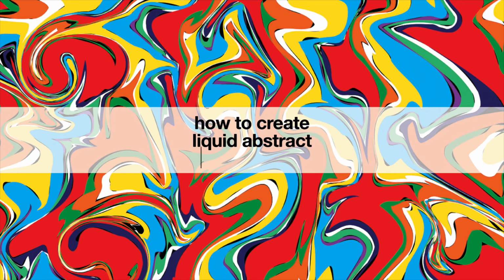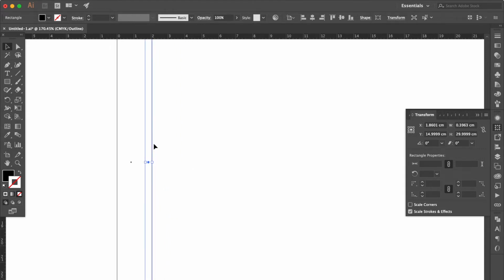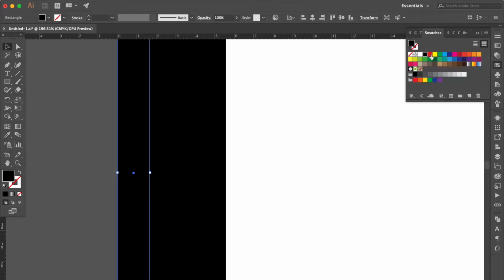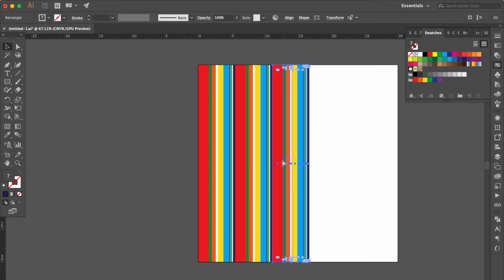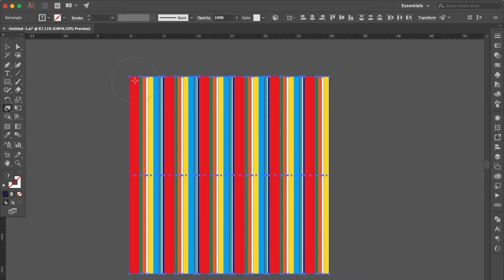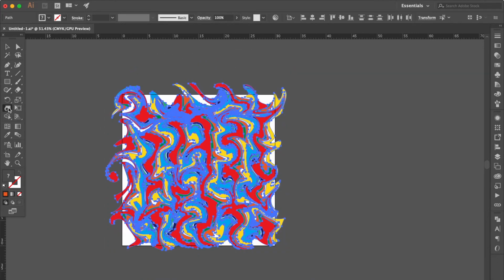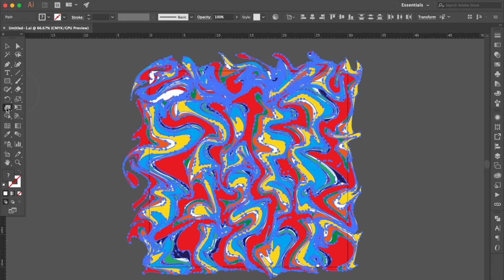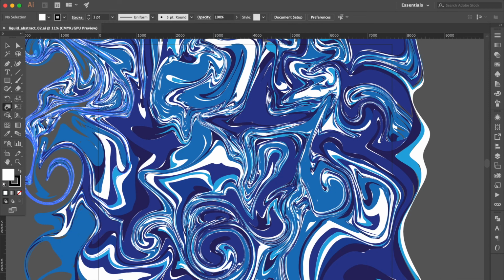Adobe Illustrator Tutorial | How to Create Liquid Abstract Background for Beginners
Learn how to create a liquid abstract background in Adobe Illustrator—even if you’re a beginner!
In this tutorial, I’ll guide you step by step through designing flowing shapes and gradient effects to build a modern abstract background.

✨ What you’ll learn:
- How to set up your Illustrator workspace
- Easy techniques to draw liquid abstract shapes
- How to apply gradients for smooth, colorful effects
- Beginner tips for clean, professional vector art